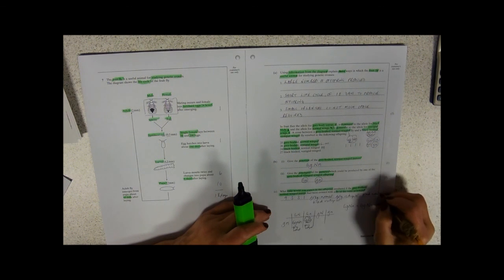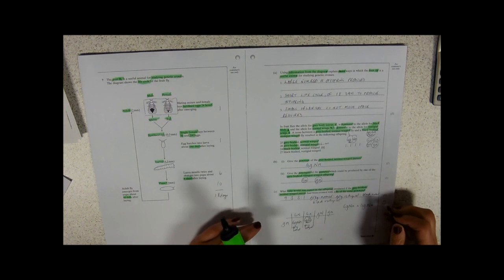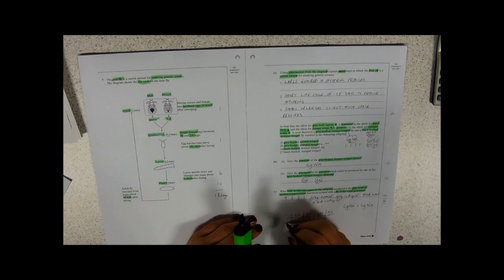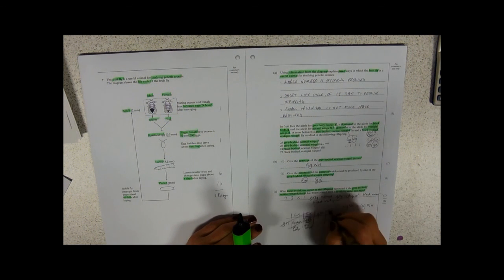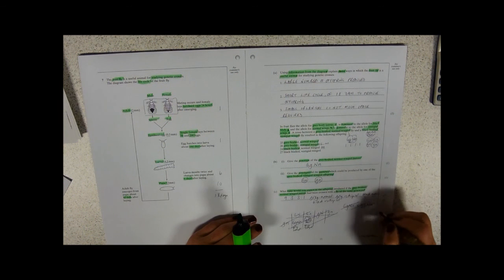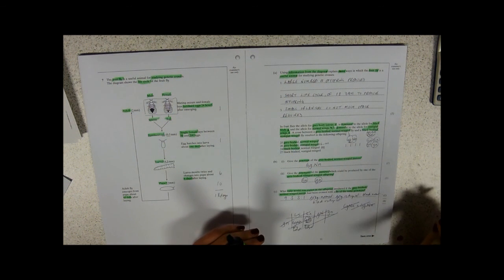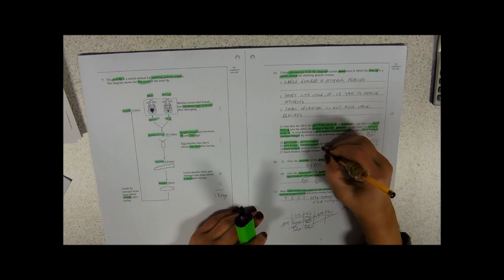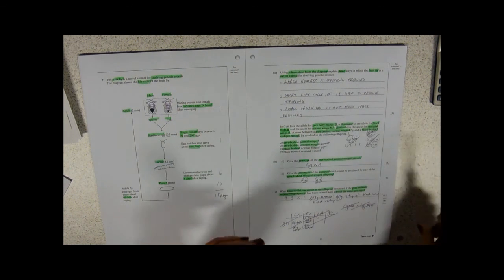Another dihybrid cross exam question with Fruit Flies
Are you feeling fruity?